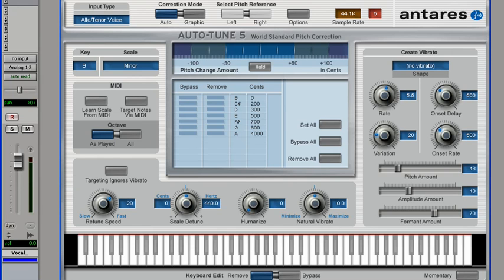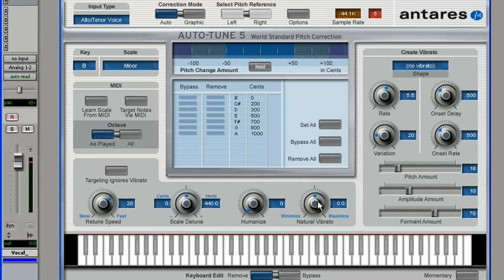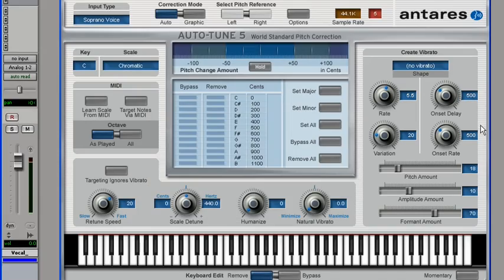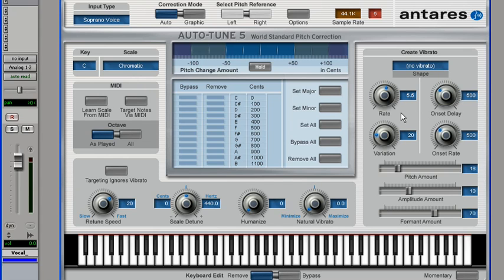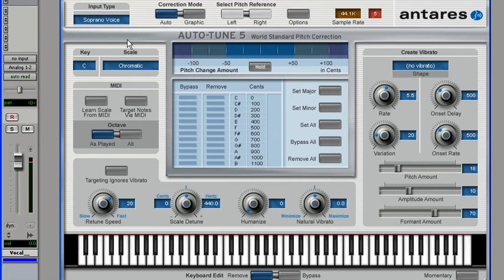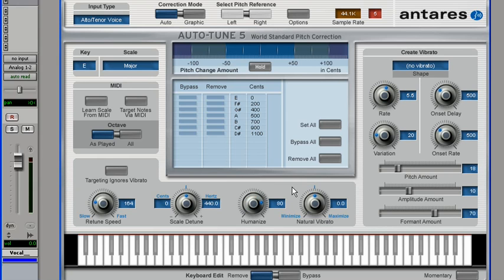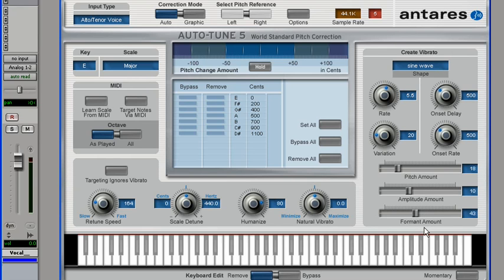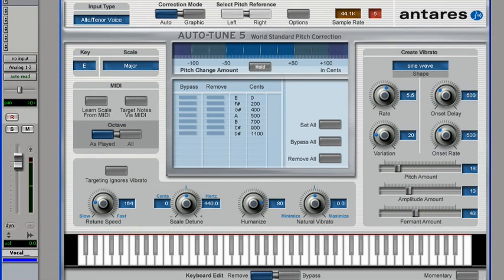02 Auto Mode Pt. 2.mov